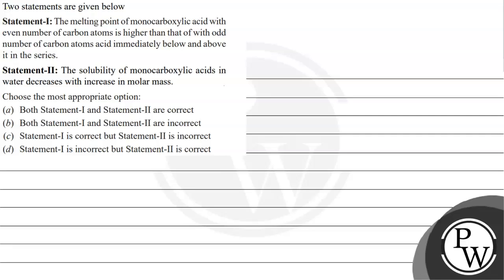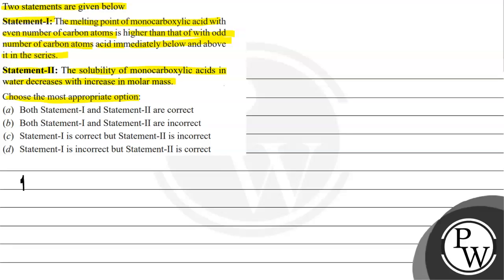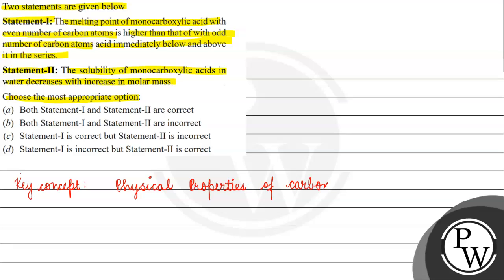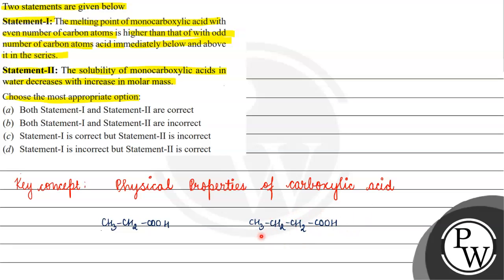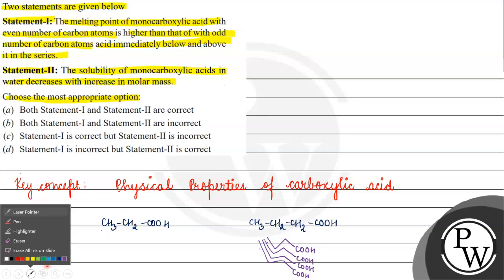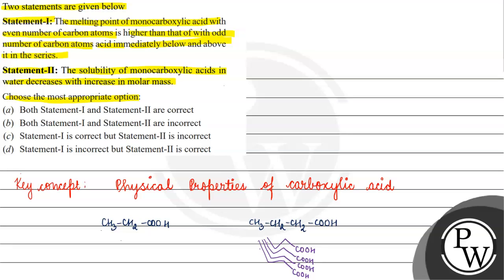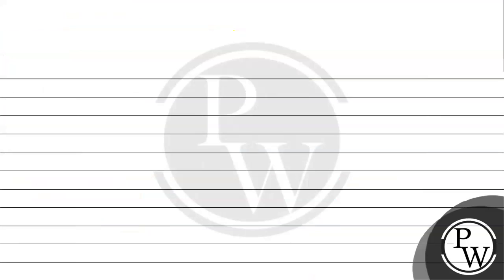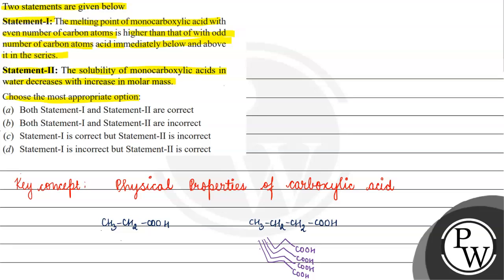Two statements are given below Statement-I: The melting point of monocarboxylic acid with even n...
Two statements are given below
Statement-I: The melting point of monocarboxylic acid with even number of carbon atoms is higher than that of with odd number of carbon atoms acid immediately below and above it in the series.

Statement-II: The solubility of monocarboxylic acids in water decreases with increase in molar mass.
Choose the most appropriate option:
(a) Both Statement-I and Statement-II are correct
(b) Both Statement-I and Statement-II are incorrect
(d) Statement-I is incorrect but Statement-II is correct